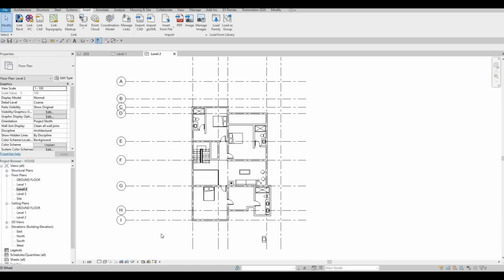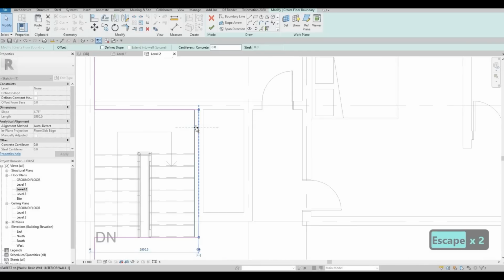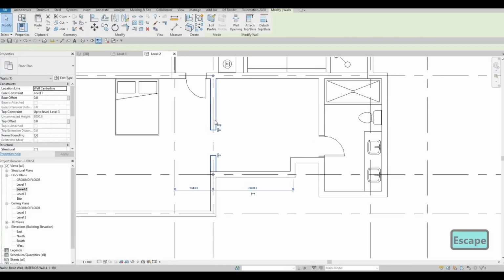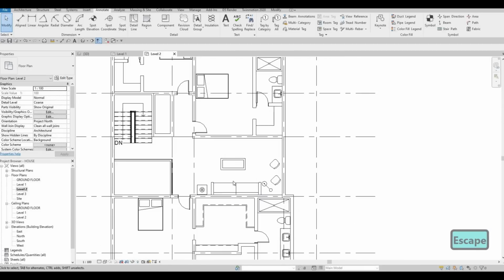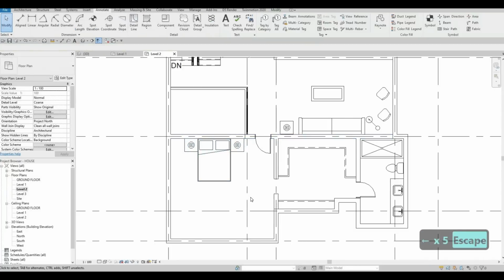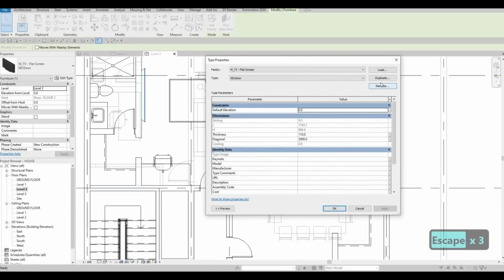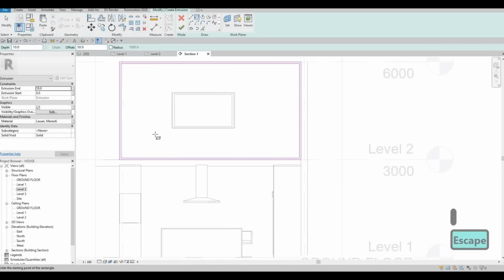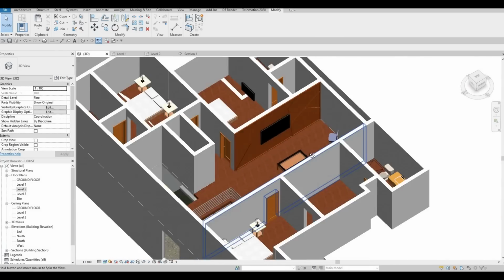ER House | Part 11 | Complete Step By Step Project | Revit and Twinmotion Tutorial